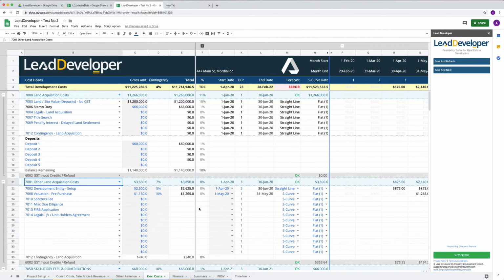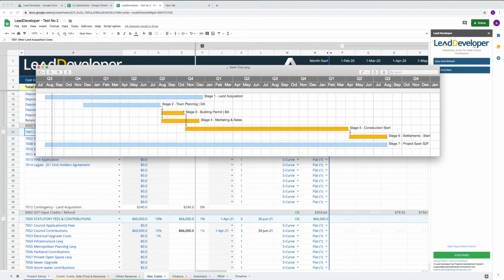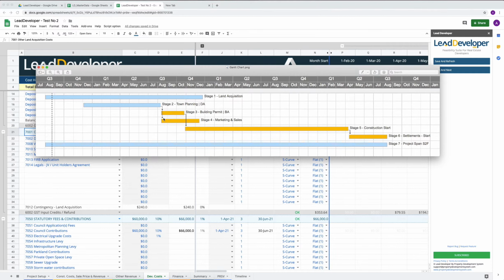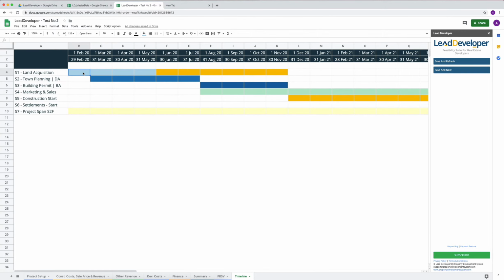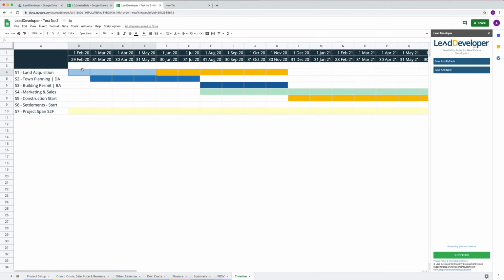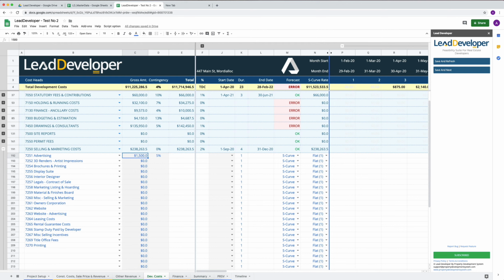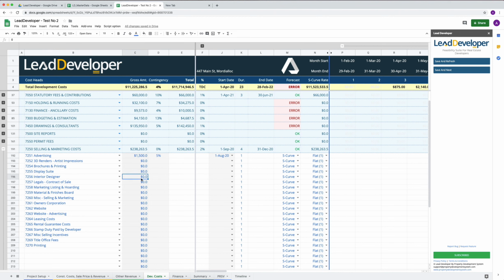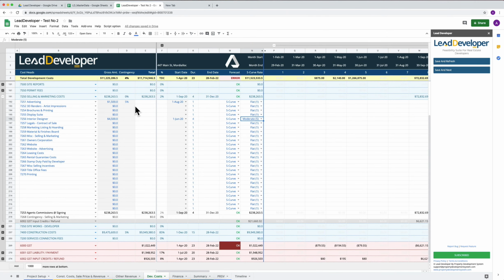Why Is Project Timeline Important & How To Set It Up For Your Development?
[00:00:00] Hey, welcome back. And this video is not a bottle and about recrossed, as I promised. But this video is about something else which is important to do before you start allocating all these costs. And the reason being when you got all these costs, you could remember all the costs that that would go in at different stages of the development or at different costs, heads and so on. So putting all these costs in is not an issue.

[00:00:29] What is important is that this section here that you need to have a start date of when you anticipate that cost do occur in your project. So this is the this is one of the most important concepts of doing a property development feasibility. And the reason I was holding it back till now is because it wasn't required like all the all the dates and everything that we entered so far, we're not really that detailed. However, now that we are getting into all this detail, this timeline concept needs to be addressed and you need to understand this to better understand and plan your costs and project your cash flows into future.

[00:01:18] So let's start by understanding the different stages that we have in a development project. So we will always have a stage for land acquisition.

[00:01:27] So the time when you sign a contract, you settle on the property or you close the sale, so to speak, and then you go through your town planning, which is your zoning process or your musicality policy or your council. And as it is known as different parts of the world. And then you've got Stage 3, which is your building permit. What that is doing is that once you've got a permit to develop a certain development. And it's gone through your council, gone through your town planning and it's gone through your zoning department or whatever, but then you're getting ready for construction. So your building has to comply with all the building codes that your country might have.

[00:02:11] So that does this process here. Then we've got another process which is marketing and then to construction, the main construction that happens and then the closing of all the sales or settlements for all all of them. And then we have I always had this state seven, which is basically from start to finish, which is what I would explain in one of the first videos when you were talking about the masturbator. And I do that because right now I'm thinking from the point of view of all the costs that were incurred throughout development. So there will be some costs that may or may not fall into any of these. So they might stop here and then continue to occur all throughout. But they are not marketing costs.

[00:04:39] So this is just a screenshot from one of my previous projects, but it has nothing to do with our current project on the feasibility that we are doing and I'll show you exactly how that works.

[00:04:51] But what I'm trying to say is that unless you've got a permit, there are dependencies in there. So unless you've got a permit, you can't go into your. Which is going through your construction drawings, going through all your working drawings and getting it approved by the building department or the or the building surveyor in certain countries who can authorize. OK. Everything that you're trying to build is details. It has all everything that needs to be there. And it is as part of their construction code.

[00:08:21] The duration for the loan is going to be six months because that is what we anticipate before we are ready for construction.